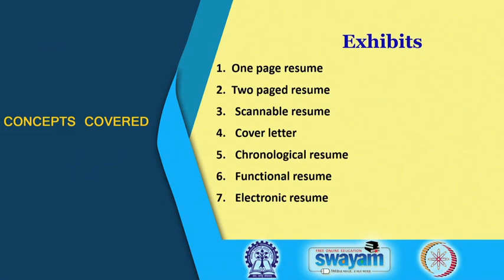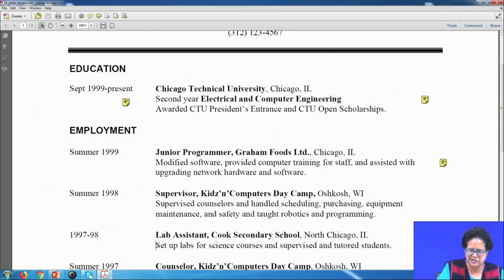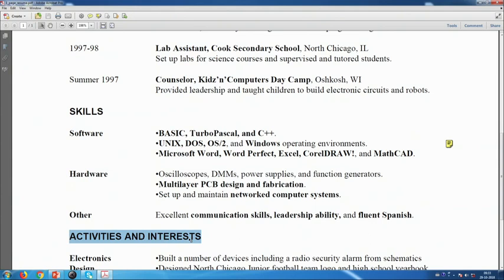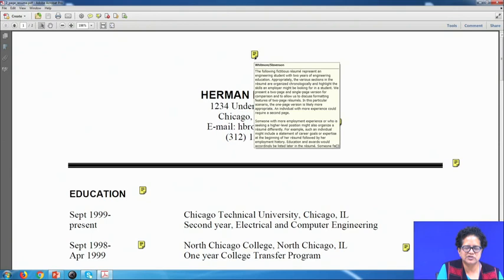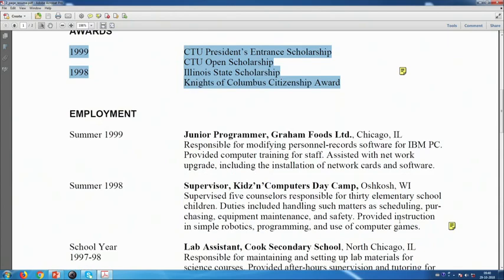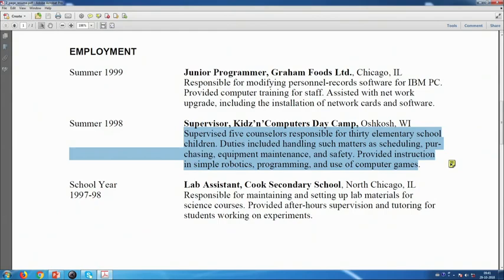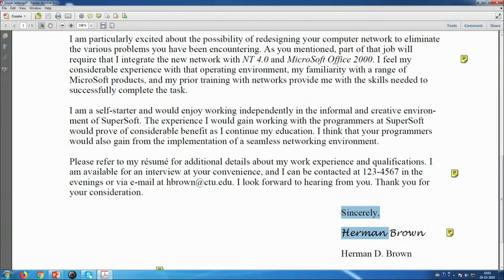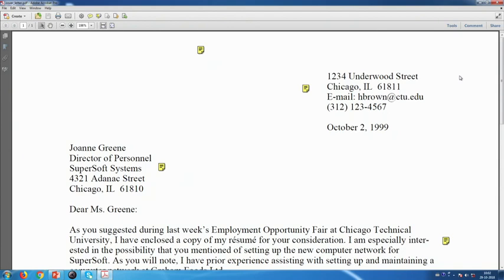Lecture 20 : Samples of Good CVs and Cover Letter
Two pages resume
 Scannable resume
 Cover letter
 Chronological resume
 Functional resume
 Electronic resume

 To access the translated content:
1. The translated content of this course is available in regional languages.
 2. Regional language subtitles available for this course
 To watch the subtitles in regional languages:
 1. Click on the lecture under Course Details.
 2. Play the video.
 3. Now click on the Settings icon and a list of features will display
 4. From that select the option Subtitles/CC.
 5. Now select the Language from the available languages to read the subtitle in the regional language.